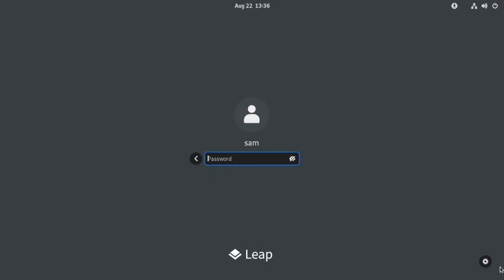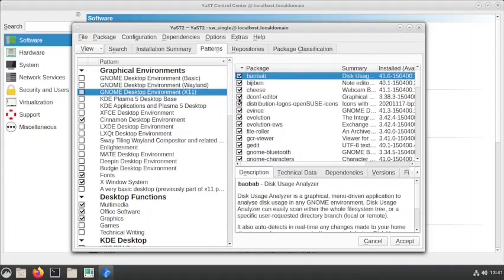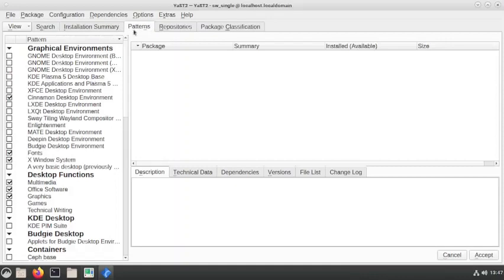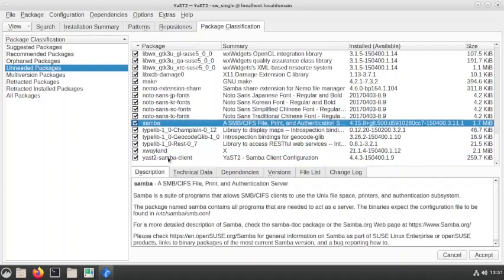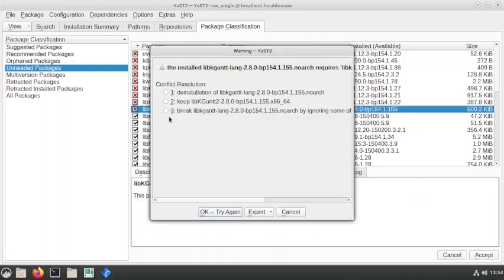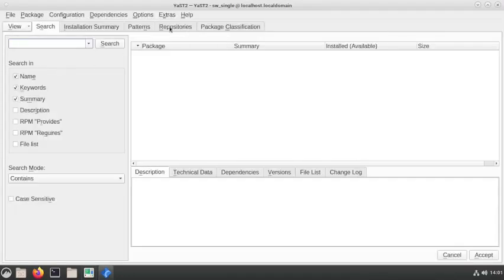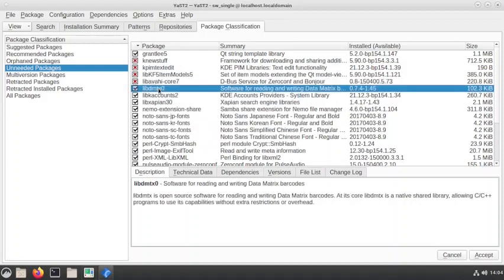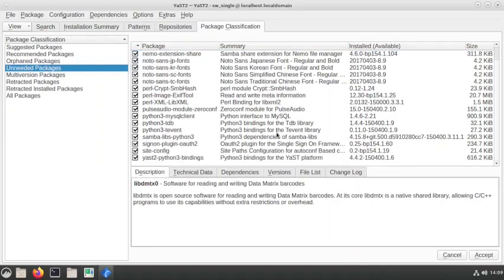Removal of Gnome Desktop using Yast Software Manager in OpenSuse 15.4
This is video guide showing removal of Gnome Desktop using Yast Software Manager in OpenSuse 15.4.